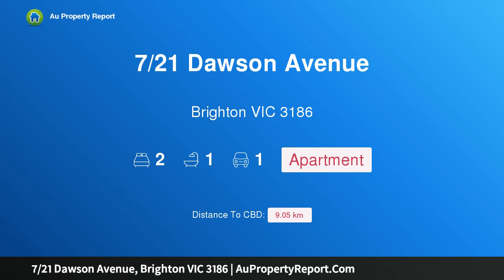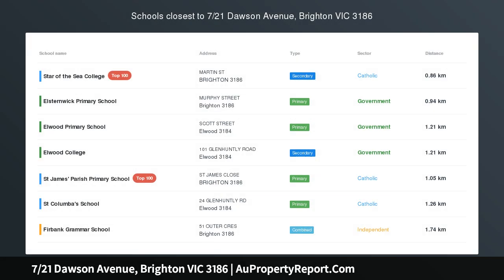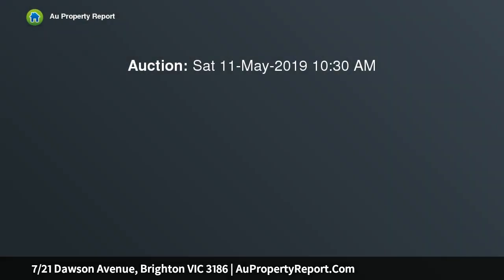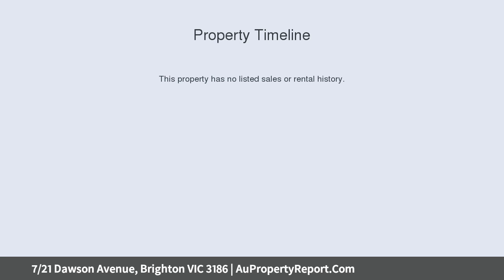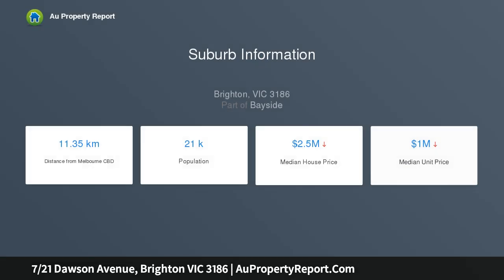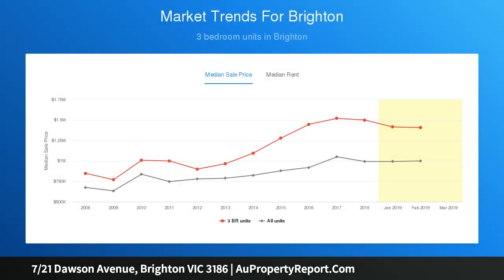7/21 Dawson Avenue, Brighton VIC 3186 | AuPropertyReport.Com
7/21 Dawson Avenue, Brighton VIC 3186
Property Type: apartment
Bedrooms: 2
Bathrooms: 2
Car Space: 1
Sun-drenched apartment